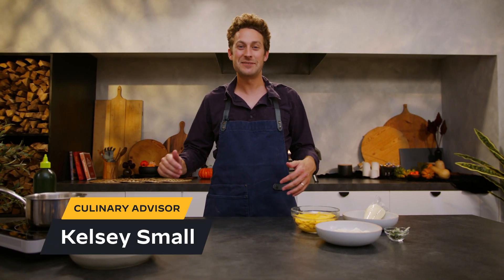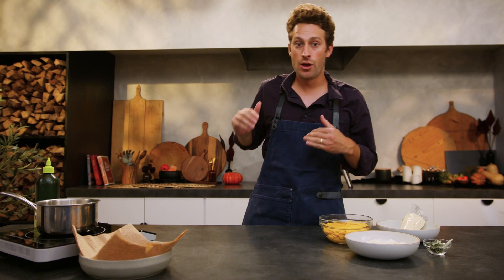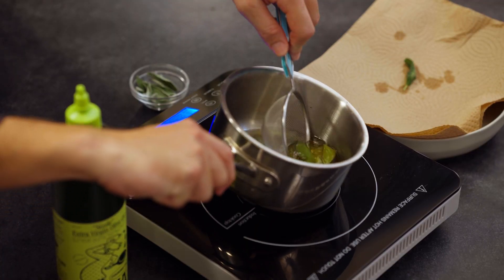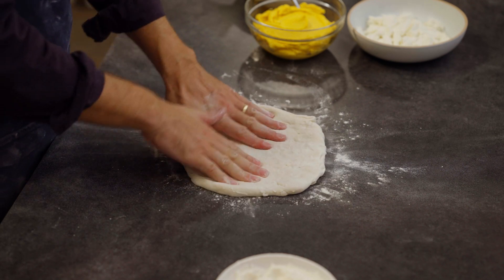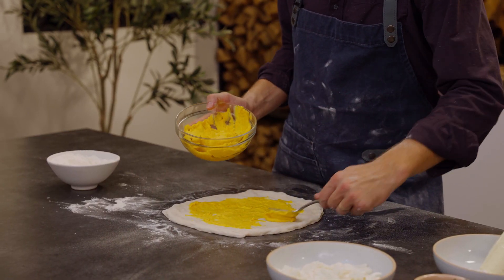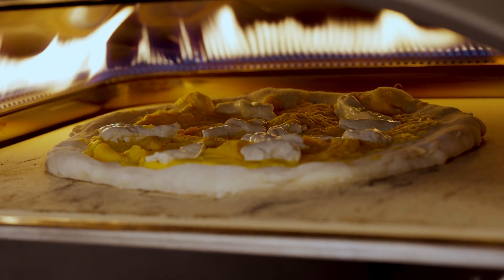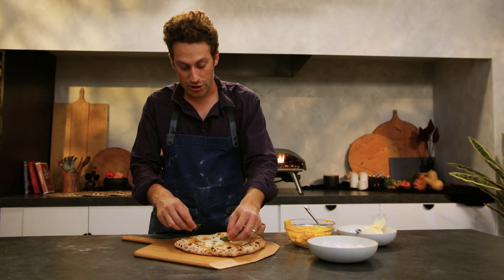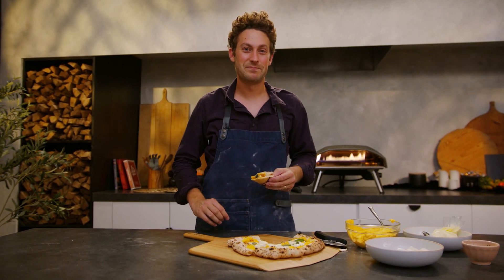Butternut Squash Pizza Recipe | Ooni Cooks | Ooni Pizza Ovens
Butternut Squash, Ricotta and Fried Sage Pizza | Kelsey Small | Ooni Pizza Ovens

Kelsey Small mixes fall flavors on this cozy Butternut Squash, Ricotta and Fried Sage pizza while cooking in a Koda 16 in the Ooni Test Kitchen.

Saucepan
Induction burner